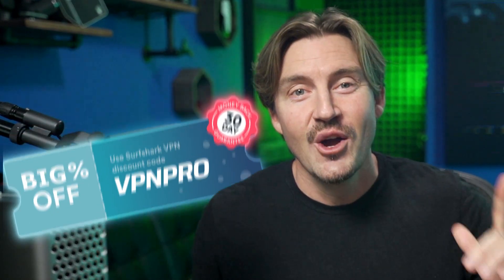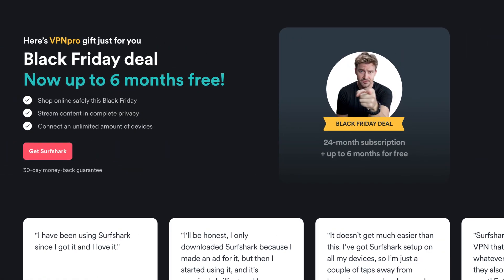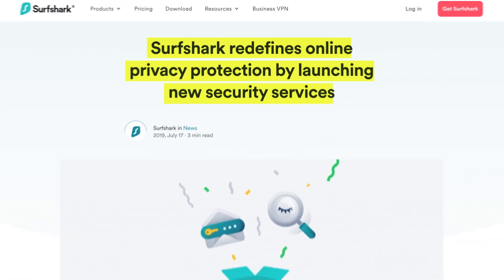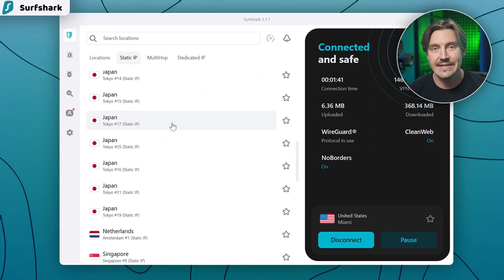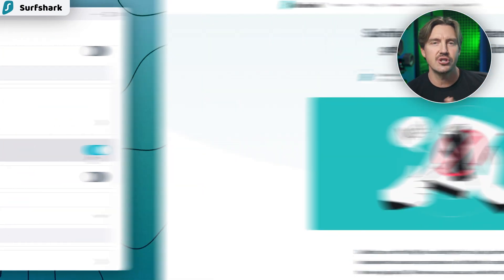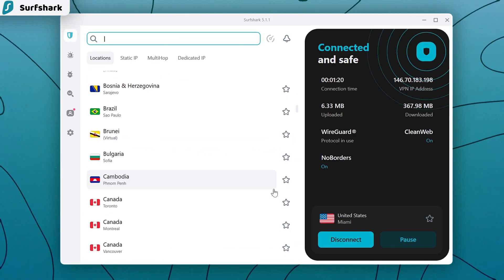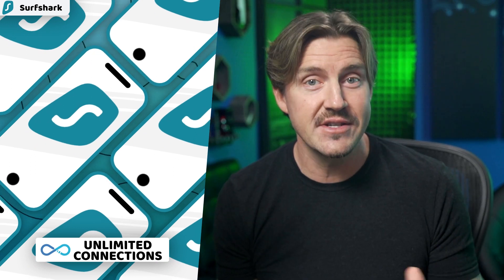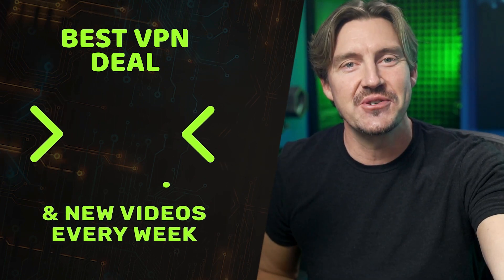Surfshark Coupon Code 2024 💸 Grab the BEST Surfshark Deal!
💥👇  Grab the latest Surfshark deal right here!  👇💥
Get Surfshark with 86% off only now!

Looking for a Surfshark Coupon code? With Black Friday and Cyber Monday right around the corner, I have just what you need to make these prices go down! The best Surfshark coupon is already applied!

To start with, Surfshark is a minimalistic VPN that is great for beginners. All features are explained in the app, so you won’t get lost. Even the starter plan includes crucial VPN features, such as leak-preventing Kill Switch or ad-blocking CleanWeb.

On the privacy side, Surfshark’s no-logs policy was audited by Deloitte this year, so I don’t have to worry about it logging my info. Furthermore, Surfshark is one of the few VPNs with RAM-only servers. This means that a single server reset will wipe all info from it, leaving no user data logged.

Talking about Surfshark servers, there are more than 3,200 of them located in 100 countries all over the globe. If you care a lot about streaming, this is especially good, as with Surfshark, India is accessible. This is one of the few VPNs letting you watch stuff like Indian Disney+ Hotstar.

In case you want to share your streaming experience with friends, Surfshark’s unlimited device connections have you covered. In case you run into any issue, contacting the Surfshark’s support team is very easy: there's 24/7 live support with the live chat and email.

\\TIMESTAMPS//
0:00 Intro
0:20 Best Surfshark deal
0:53 How to get Surfshark for cheaper?
1:08 Is Surfshark VPN good?
1:29 Can Surfshark be trusted?
1:57 Is Surfshark good for streaming?
2:29 Conclusion